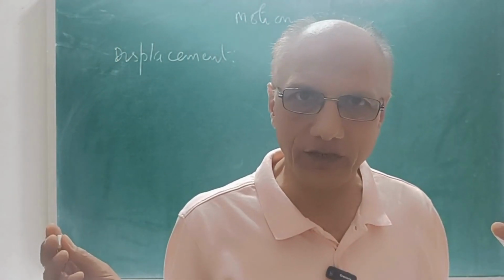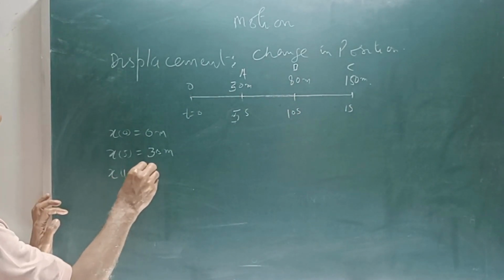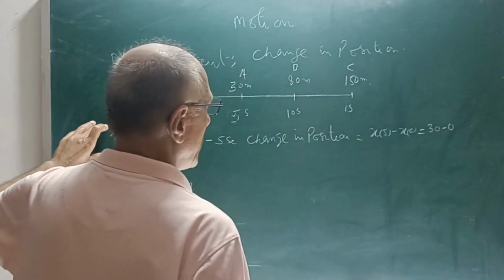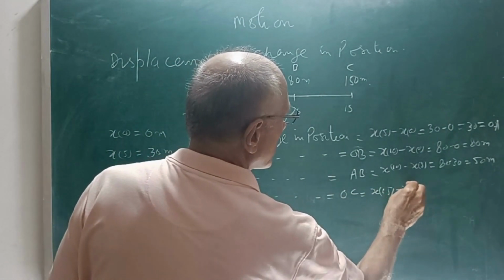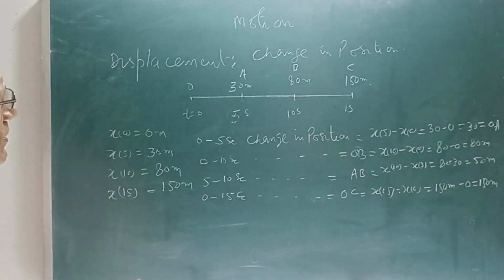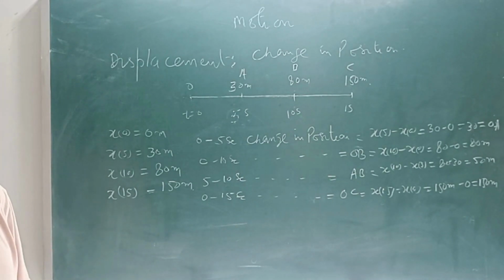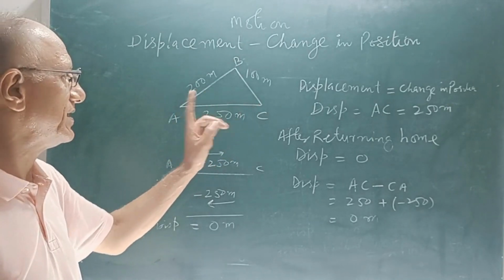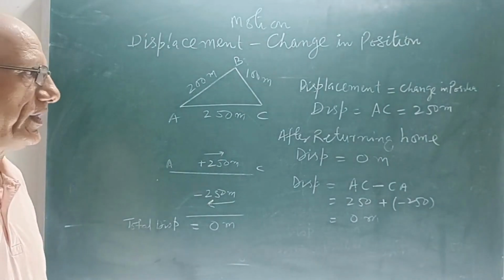What is displacement displacement difference between displacement and distance #क्या है विस्थापन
What is displacement displacement difference between displacement and distance क्या है विस्थापन विस्थापन Displacement Distance विस्थापन और दूरी में क्या अंतर है

गतिअवस्था क्या है विरामावस्था क्या है What is motion how is rest and motion related
What is displacement can displacement be zero how distance and displacement are different

Motion:
MOTION: When a body changes its Position with respect to its surrounding  then it is said to be in Motion.
गति अवस्था: जब कोई वस्तु अपने आस-पास के सापेक्ष अपनी स्थिति बदलती है तो उसे गति अवस्था में कहा जाता है I

REST: When a body does not change its Position with respect to its surrounding ,then it is said to be at Rest.
विरामावस्था: जब कोई पिंड अपने आस-पास के सापेक्ष अपनी स्थिति नहीं बदलता है तो उसे विरामावस्था में कहा जाता है
Displacement: It is defined as change in motion.
विस्थापन:  किसी पिंड की स्थिति में परिवर्तन को विस्थापन कहा जाता है I स्थिति में परिवर्तन विस्थापन है
Distance: It is the length of the actual path travelled/followed by the body.
दूरी: किसी पिंड द्वारा तय किया गया वास्तविक पथ दूरी कहलाता है